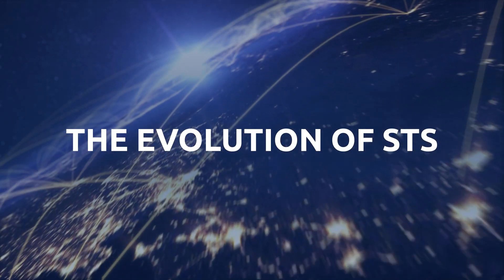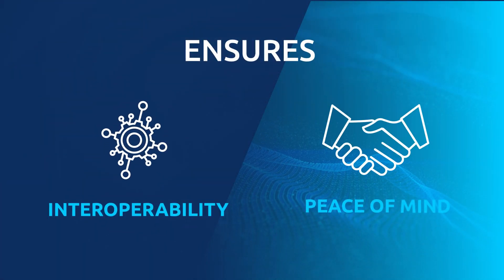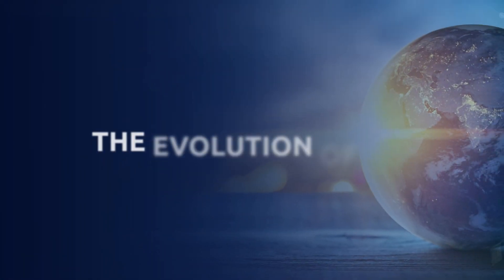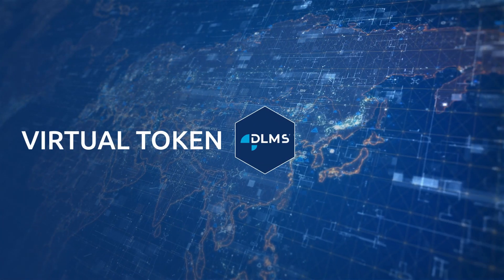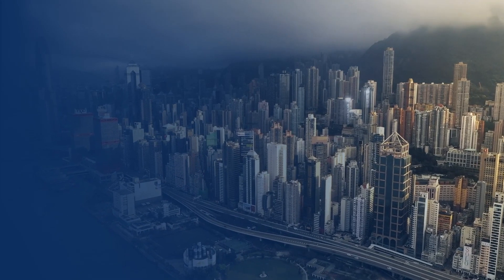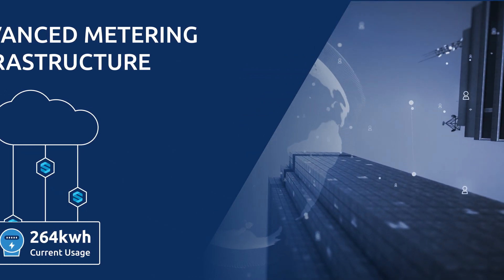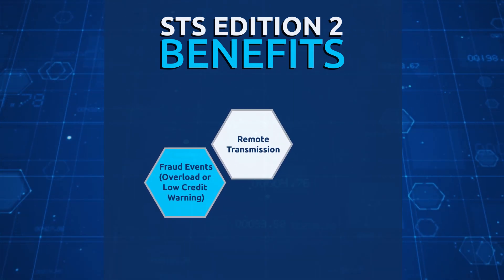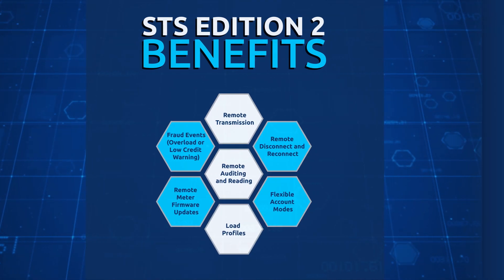STS Smart Metering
The Standard Transfer Specification (STS) has become recognised as the only globally accepted open standard for prepayment systems, ensuring inter-operability between system components from different manufacturers of prepayment systems.